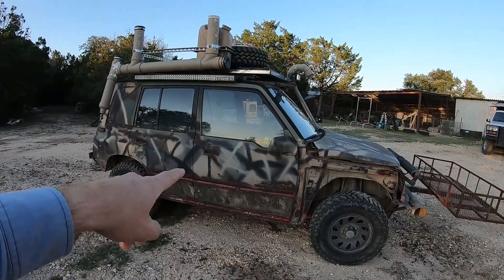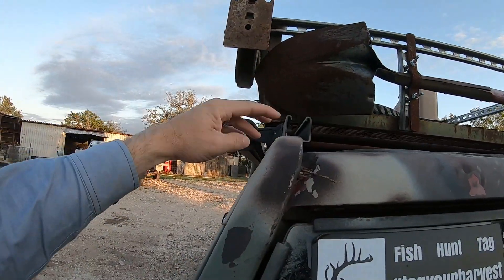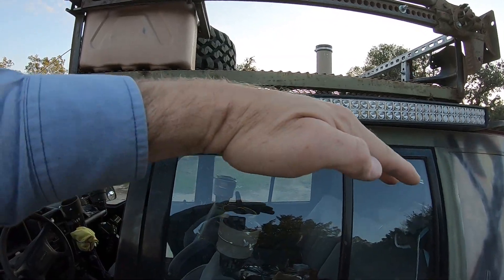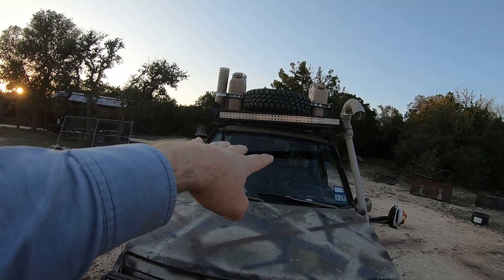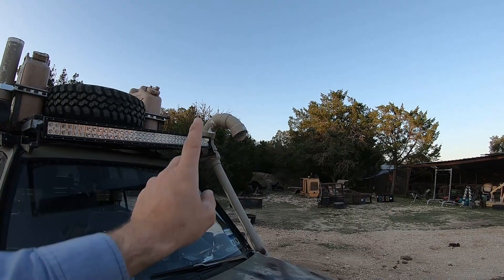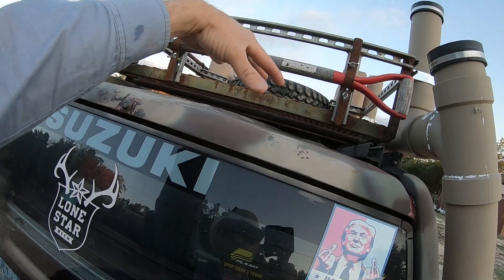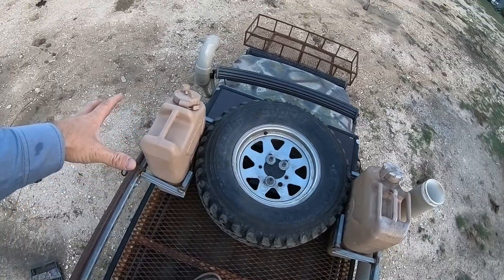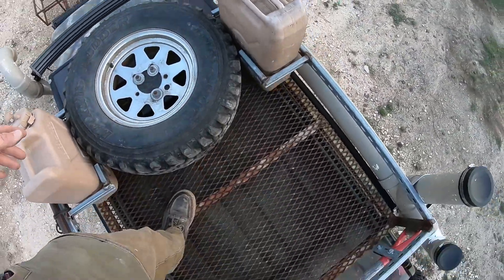HOW TO MAKE A SUZUKI SIDEKICK ROOF RACK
In this episode of Texas Beard Adventures I show you how I made my roof rack for my 1995 suzuki sidekick. It's not hard to make and it definitely adds a bunch of extra storage on your vehicle.

My Hat
My Sunglasses
My Camera
My Binoculars